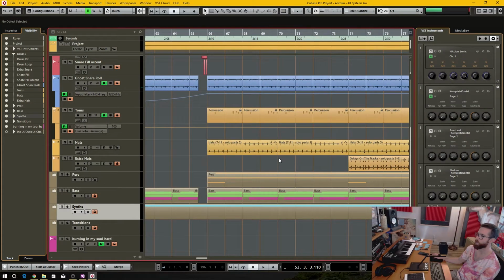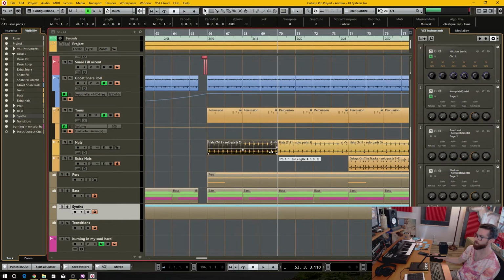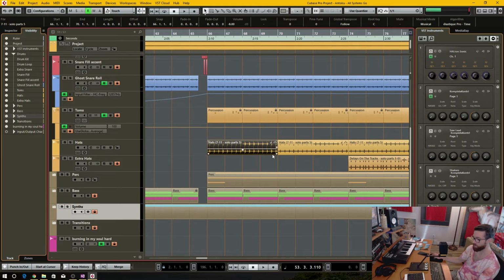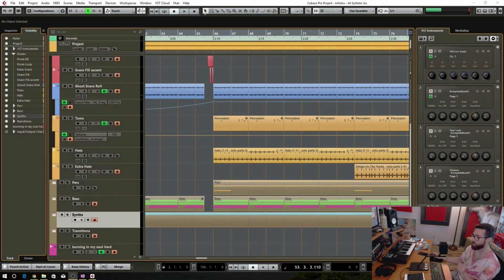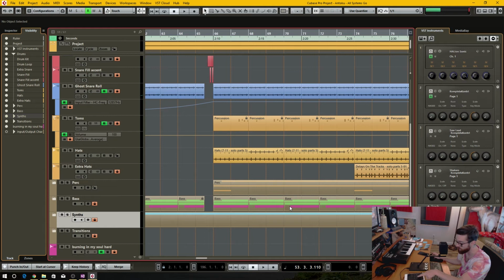Cubase Quick Tip - Snap to Grid On & Off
A quick demonstration of key commands that help you quickly turn Snap To Grid mode on and off.